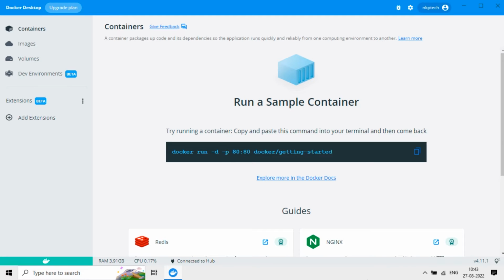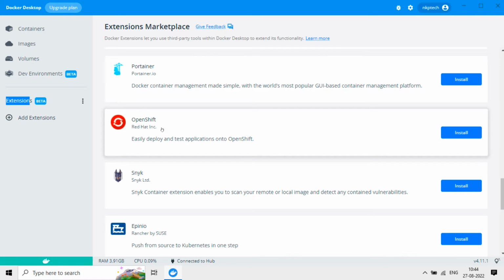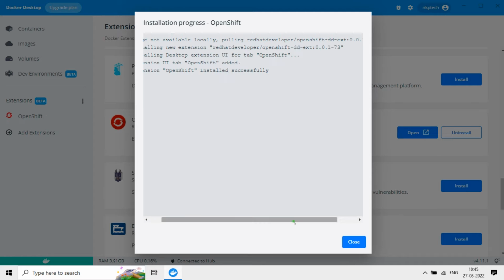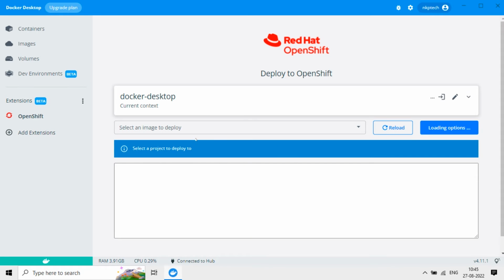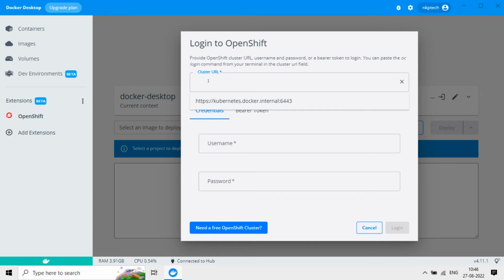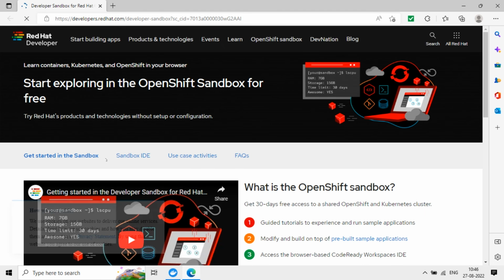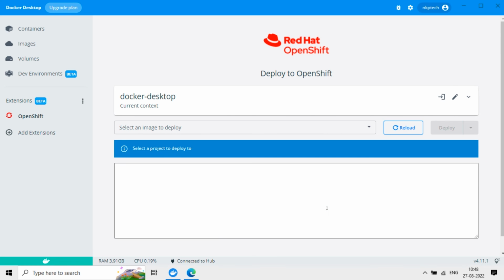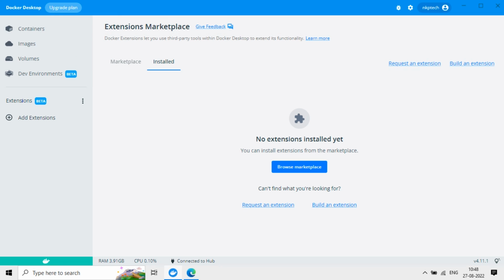Openshift_docker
Install Openshift Extension in Docker Desktop.